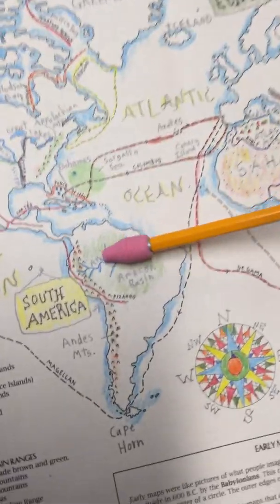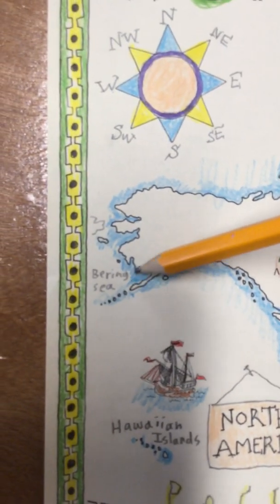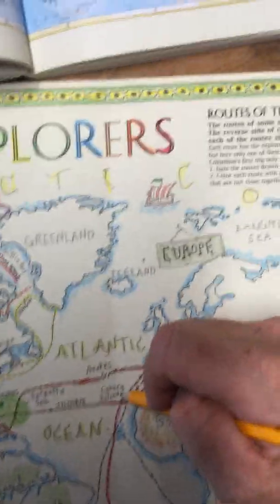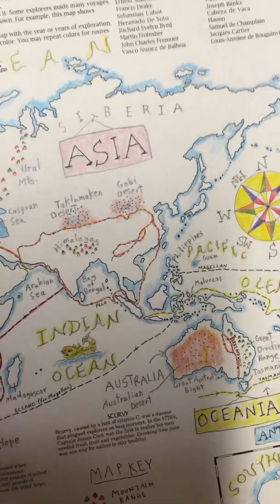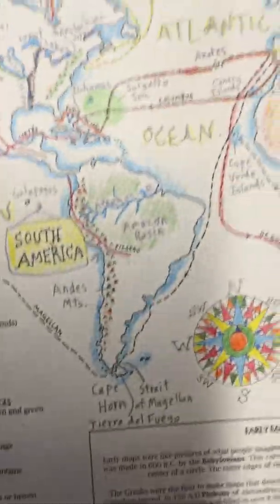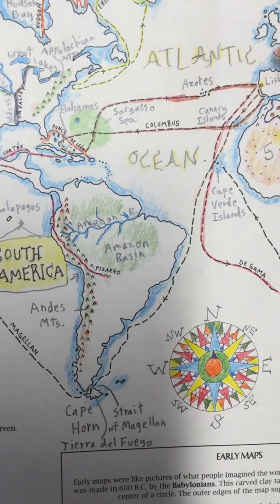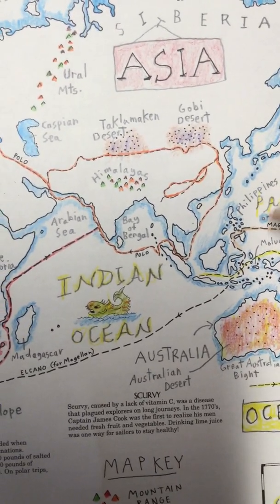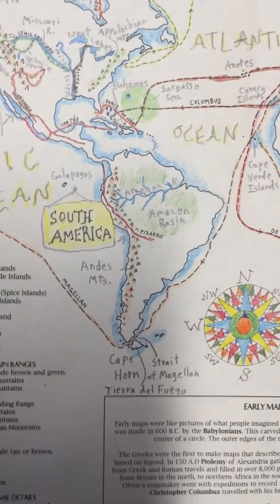World Explorers Map Workshop (11/11)